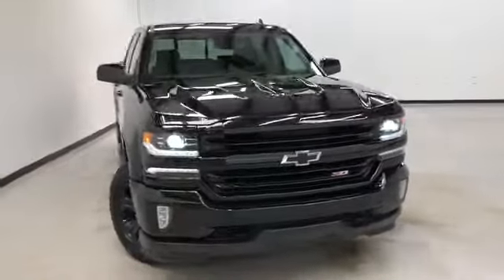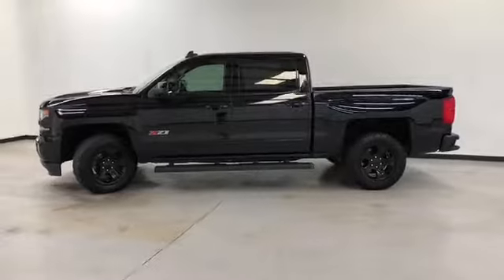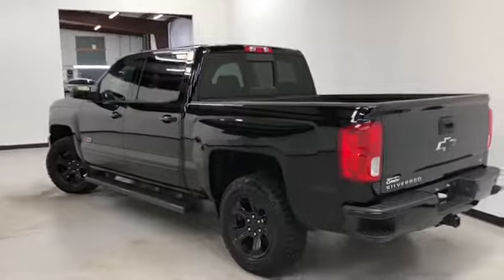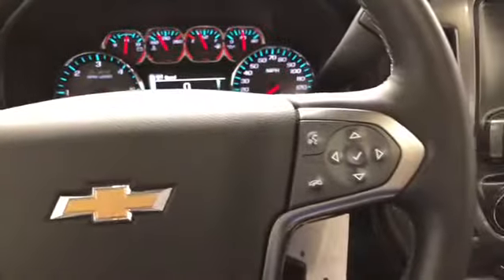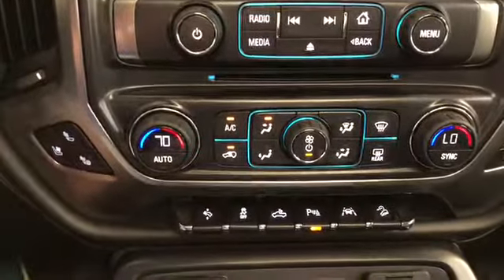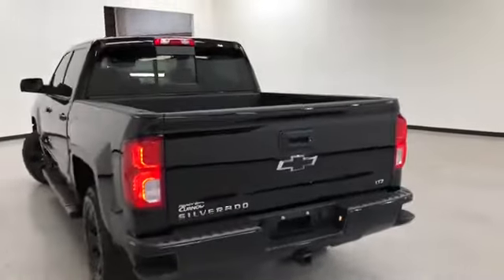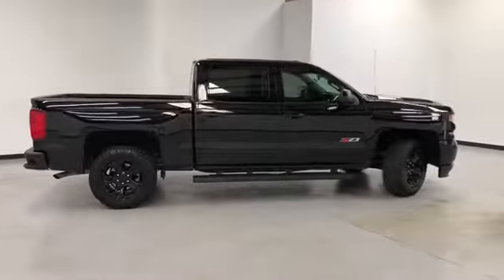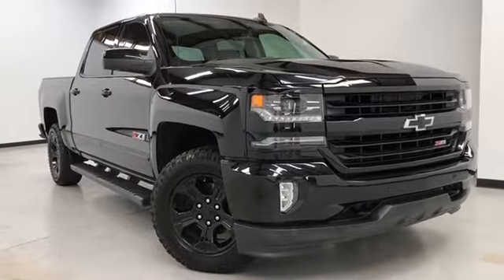2016 CHEVROLET SILVERADO LT MIDNIGHT EDITION RANDY CURNOW BUICK GMC